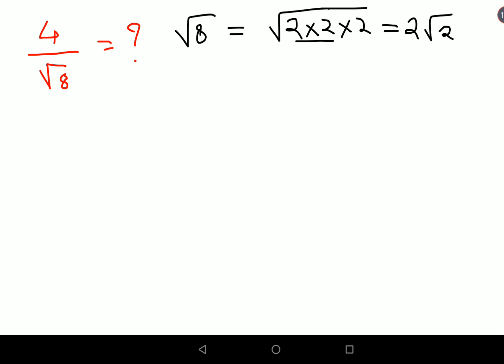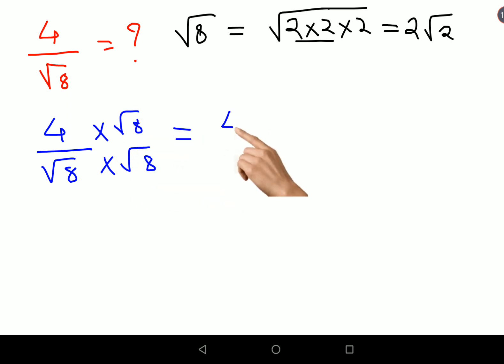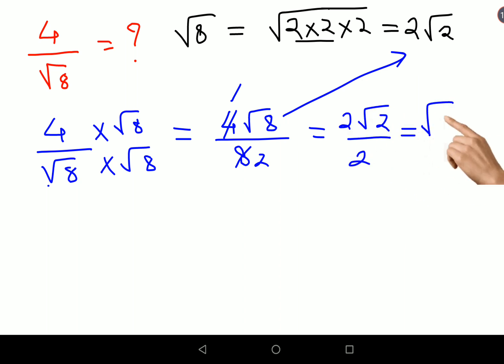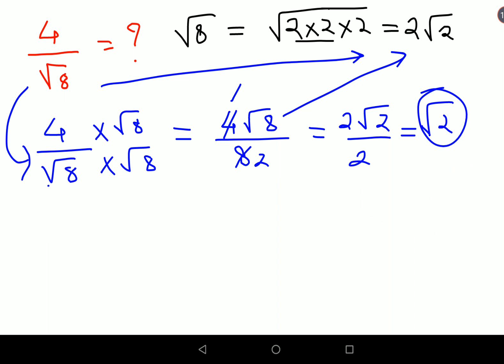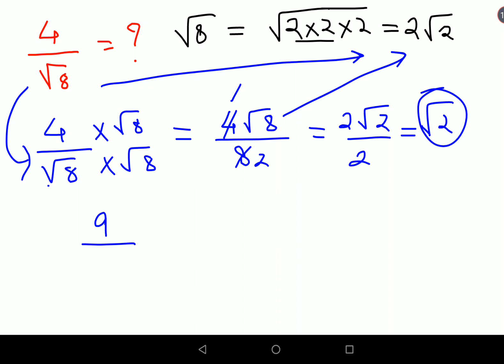Math test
Test your Math!

1 trending on youtube
3 reads math problems
3 math problems
r prop.trend.test
5 grade math problem
6th grade math problem of the week
7 math problems
7 math problems unsolved
8 grade math problem
8 grade math problems and answers
8th grade math problem of the day
9 grade math problems
9th math problems
d trend
b trending
c trend
math trend
i hate prodigy math game
trending maths
10 unsolvable math problems
9 grade math topics